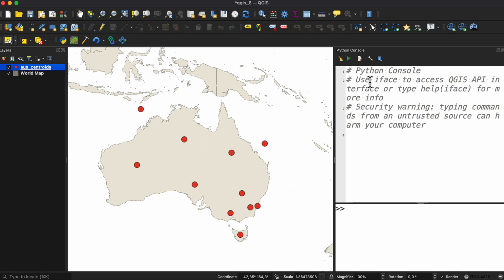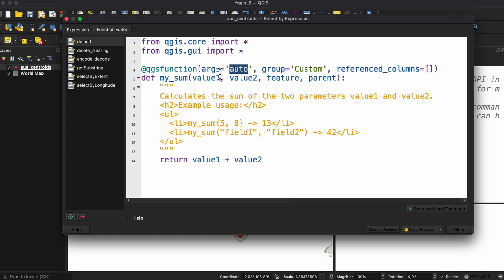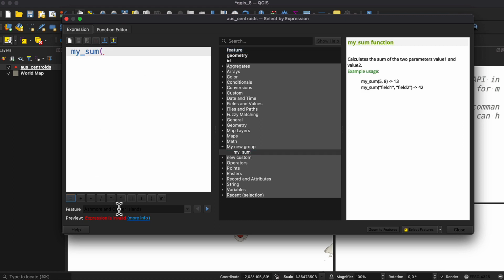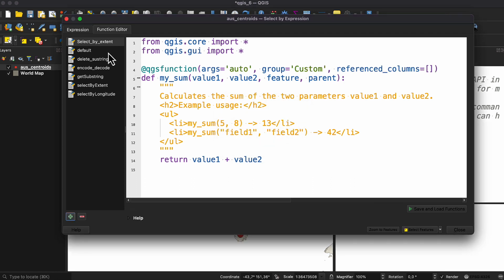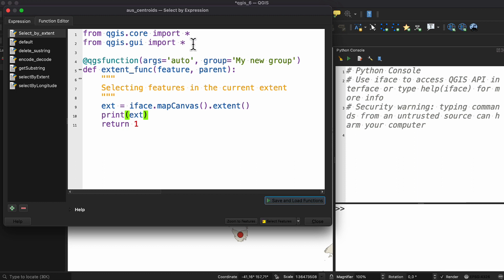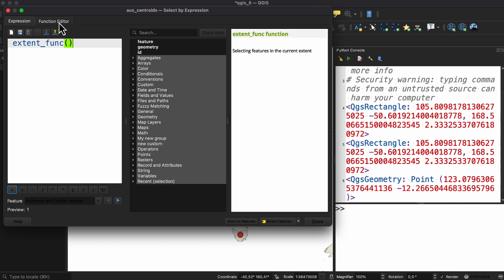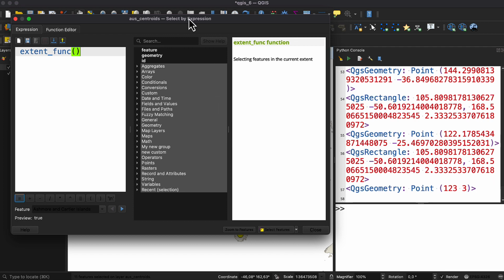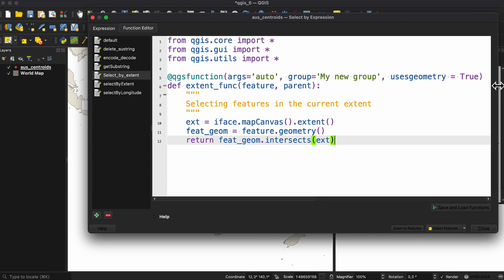Python in QGIS 6. Python expressions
This is a free course on using Python language  in QGIS. Here we are talking about how to create your own Python expression in the QGIS.